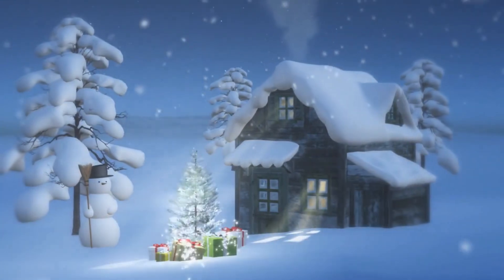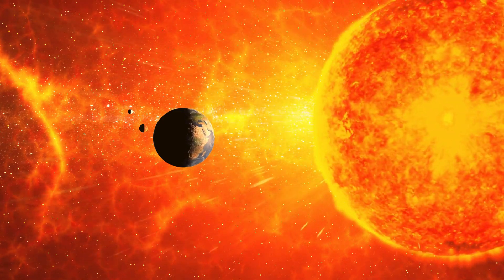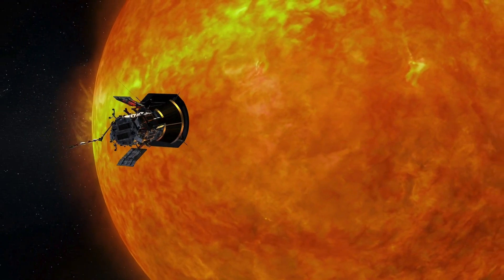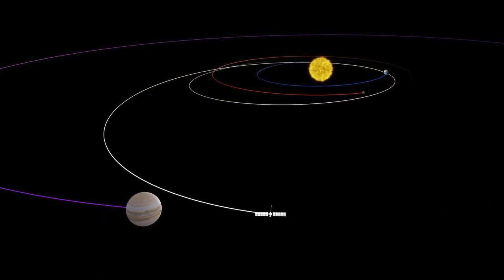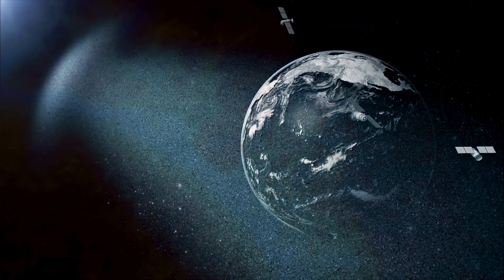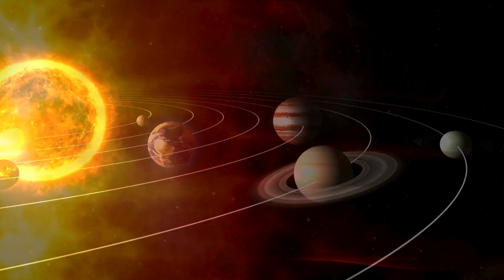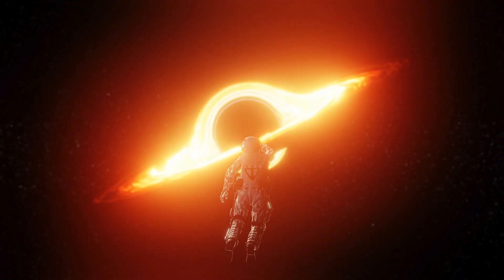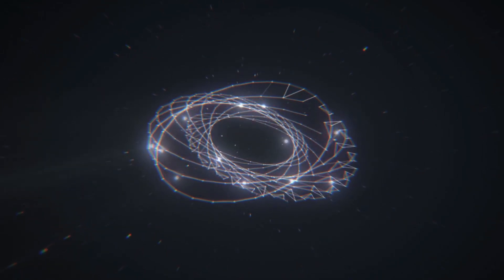"NASA’s Parker Solar Probe: The Sun’s Closest Encounter Ever!"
"🌞 On Christmas Eve 2024, NASA's Parker Solar Probe made history by venturing closer to the Sun than ever before—just 6.1 million kilometers from its scorching surface! Traveling at an unimaginable speed of 692,000 km/h, this daring mission is rewriting the rules of space exploration.

Discover the secrets of the Sun’s corona, the groundbreaking technology behind Parker, and how this mission will safeguard Earth from solar storms. From Hollywood-level drama to cutting-edge science, this is the story of humanity’s most audacious leap into the unknown.

👉 Don’t miss out on this thrilling journey into the heart of our star!